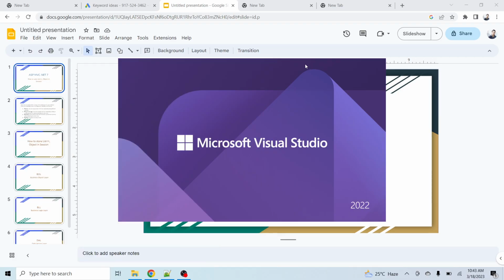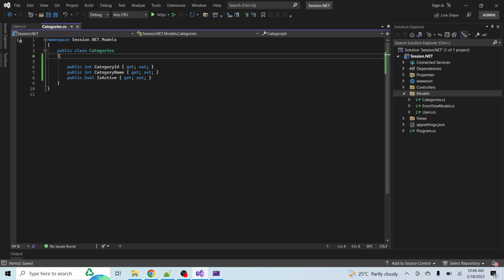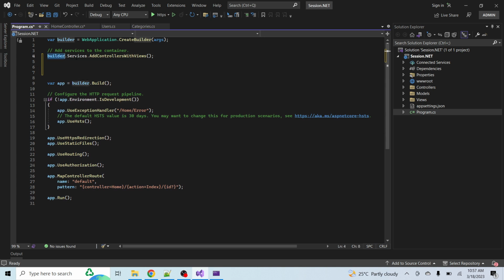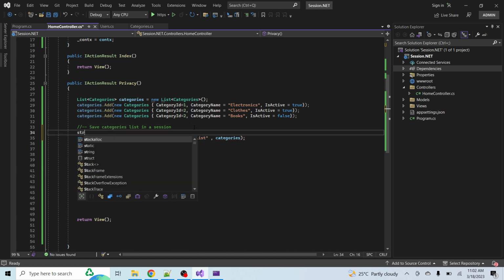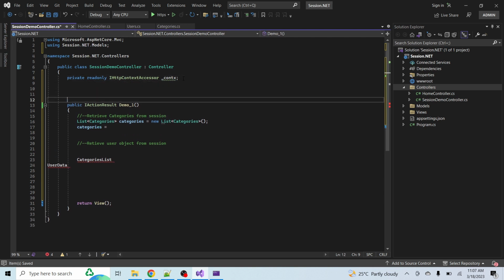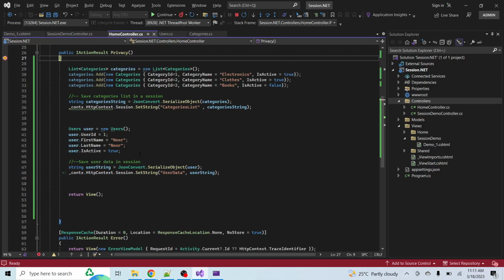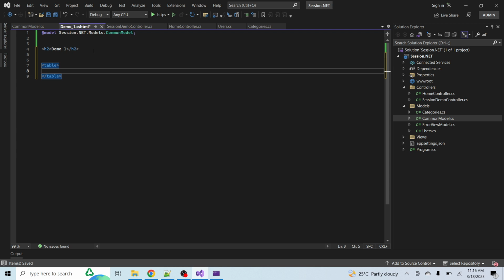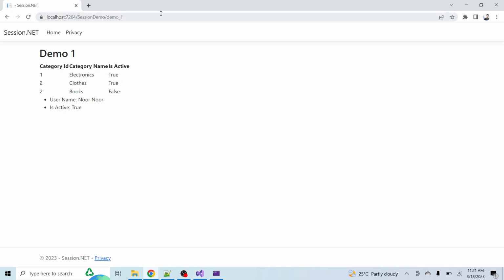How to save List or Object in Session in ASP MVC .NET 7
In this tutorial, we will learn how to save a list or object in the session in ASP.NET MVC using .NET 7. Session state is a mechanism that allows developers to store and retrieve user-specific data on the server-side. We will explore the basics of session state and its importance in web development.

We will start by creating a simple ASP.NET MVC application, and then we will implement the code to save a list or object in the session. We will use the built-in session object provided by .NET 7 to store and retrieve the data.

Throughout the tutorial, we will explain the code in detail and provide examples to illustrate the concepts. By the end of the tutorial, you will have a good understanding of how to use session state in your ASP.NET MVC applications and how to save a list or object in the session using .NET 7.

So, if you're a web developer looking to improve your ASP.NET MVC skills or want to learn how to use session state, this tutorial is for you!